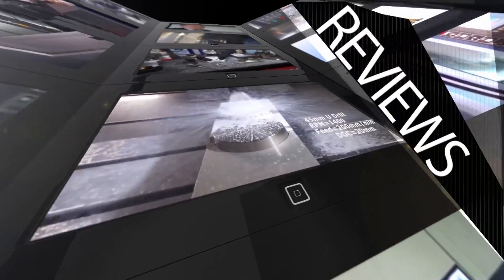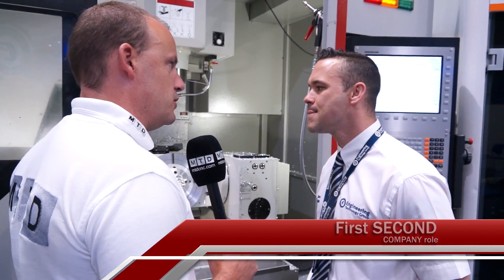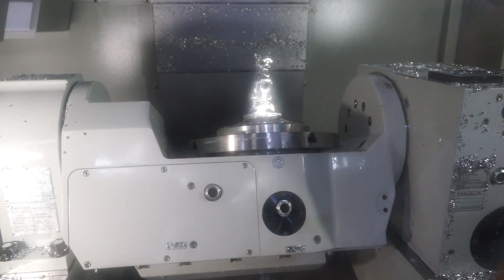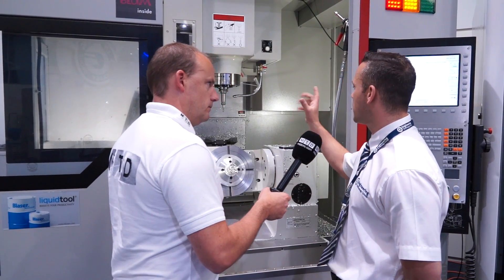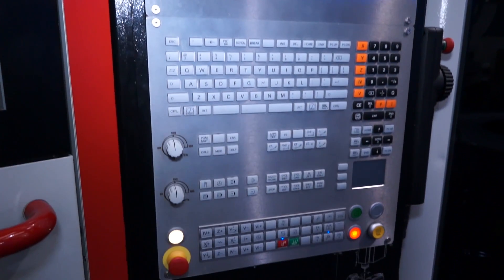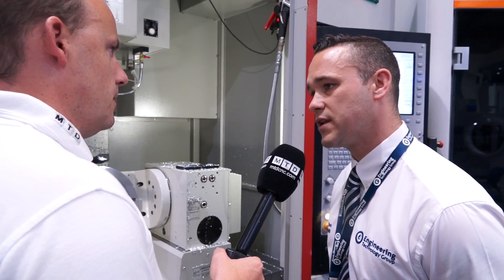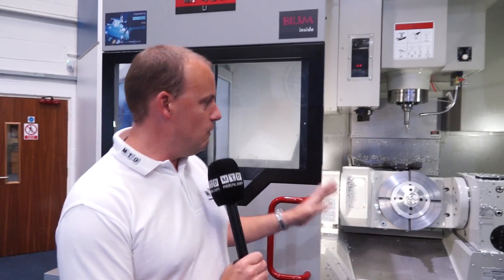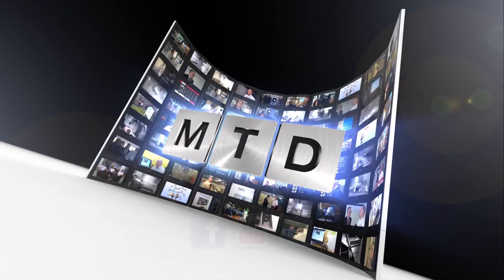Quaser MF400 5 axis machining centre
Like 5 axis machines? this Quaser MF400 is a full 5 axis Simultaneous machining centre that can come with a variety of options.

These options include through spindle coolant, high pressure coolant for deep hole drilling and metal removal. Blum probing for tool measuring and tool setting. Enhanced Heidenhain control 640 and a 15K spindle if required.

The Quaser 5 axis machining centre is sold in the UK by The Engineering Technology Group. This machine is a really popular seller and as the video shows can be bought for under £100,000.00. A real bargain for all precision engineers looking for a 5 axis machine tool.

Also see more videos on 5 axis machining centres here on MTDCNC
Or look at all The Engineering Technology Groups offers on Quaser machining centres